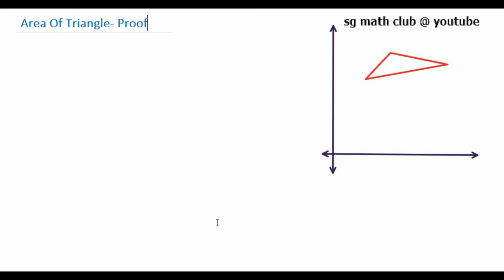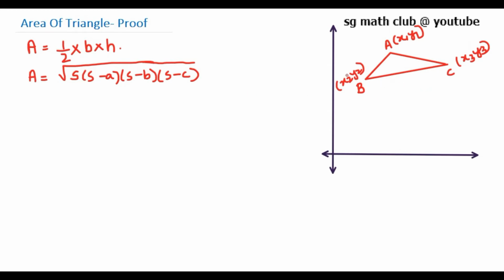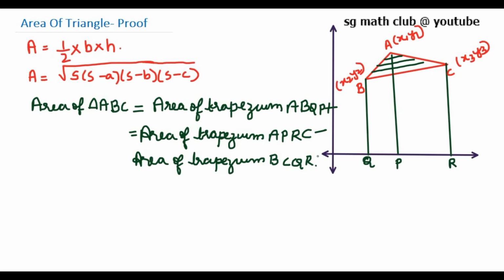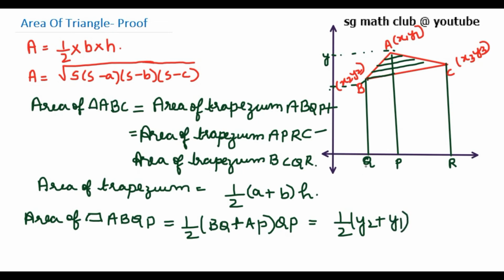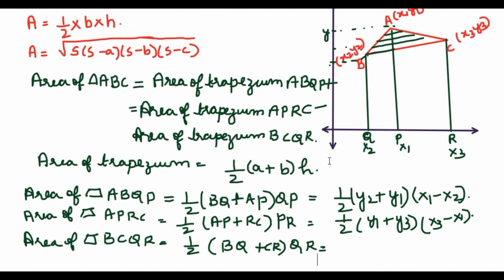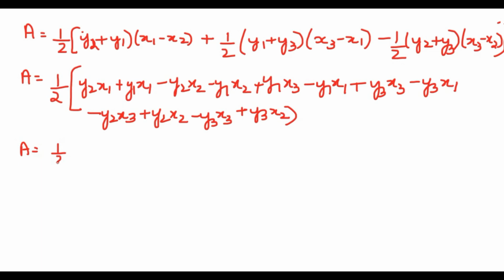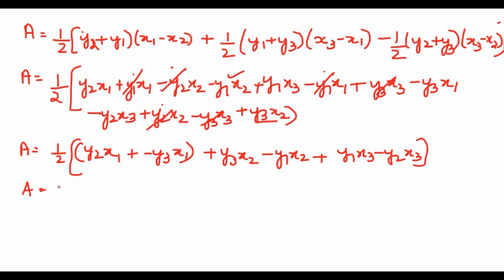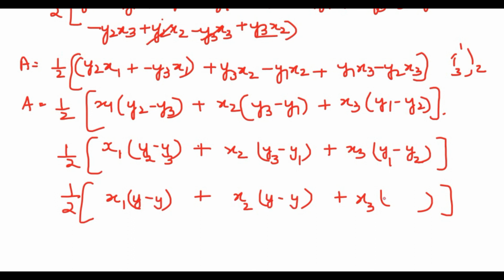Co-ordinate geometry class 10 CBSE- Area of triangle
Area of triangle (proof)/ Derivation of formula for area of triangle